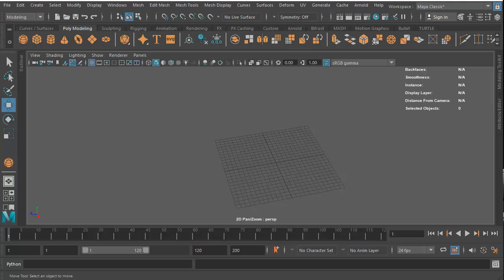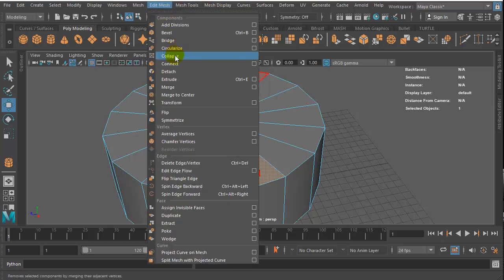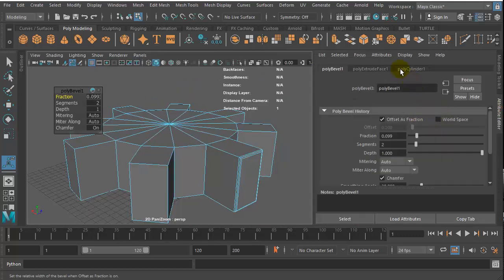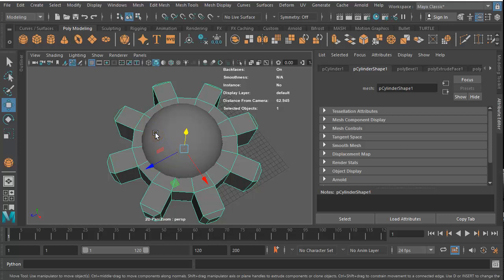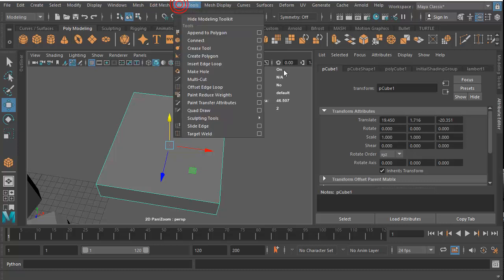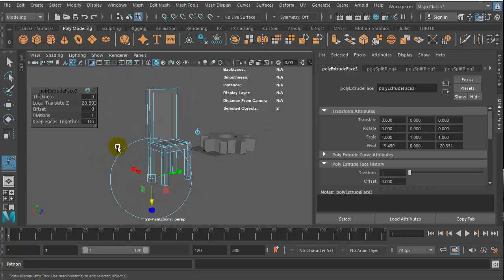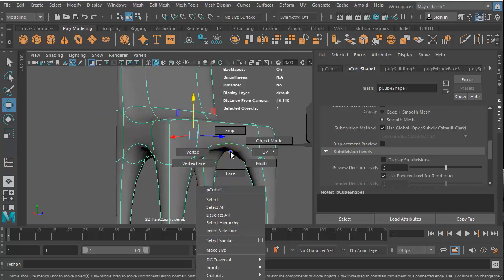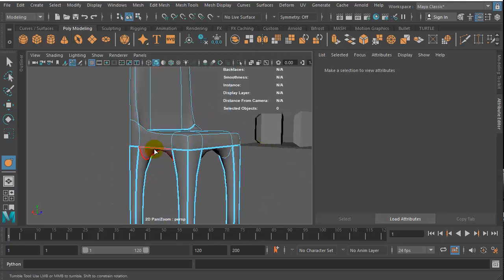Polygon modelling basics pt 1